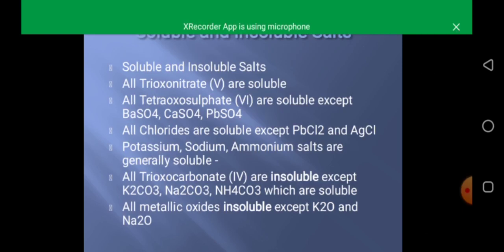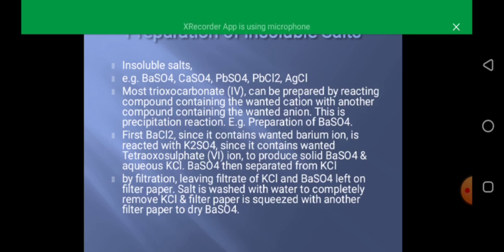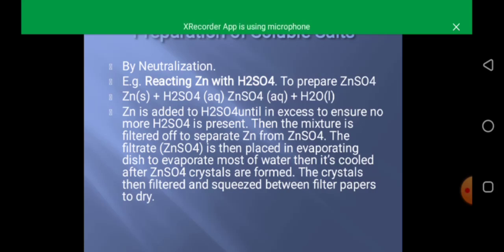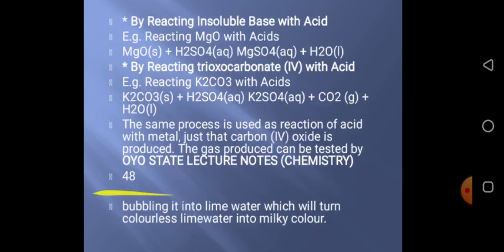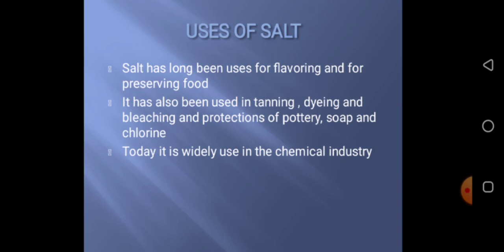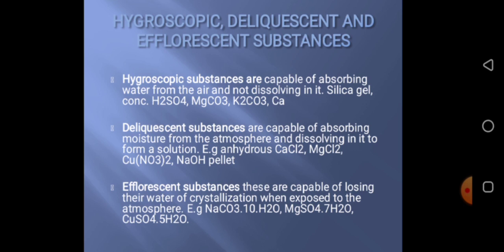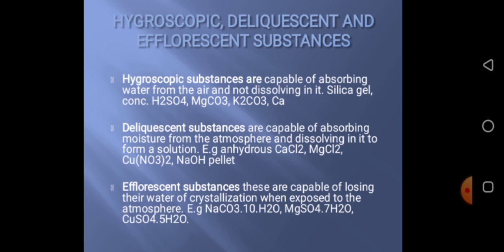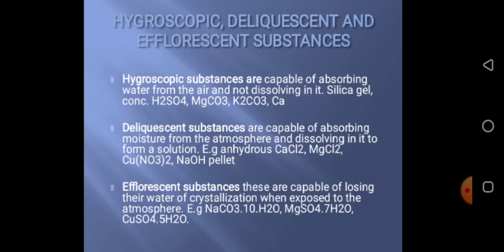Salt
Katsina State Senior Secondary Schools Online Connect